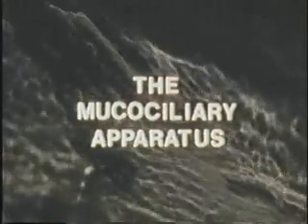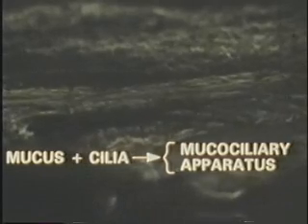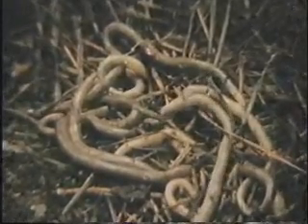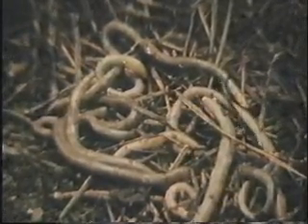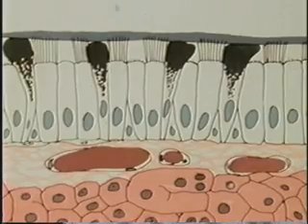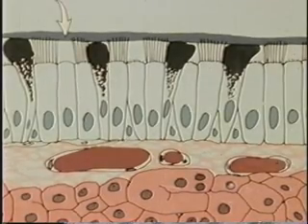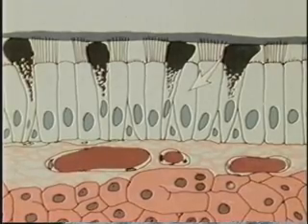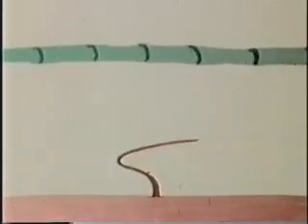MUCUS AND CILIA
MOVEMENT OF MUCUS